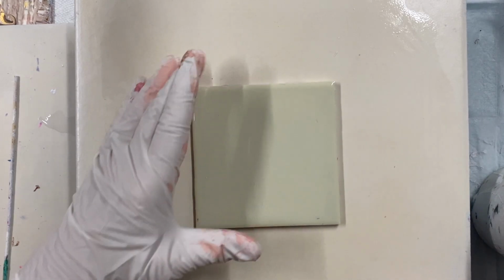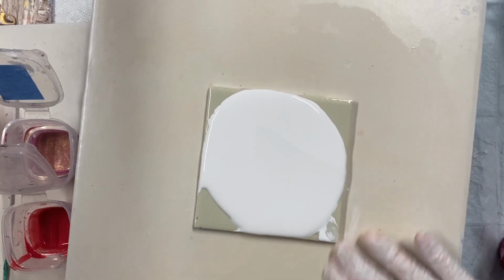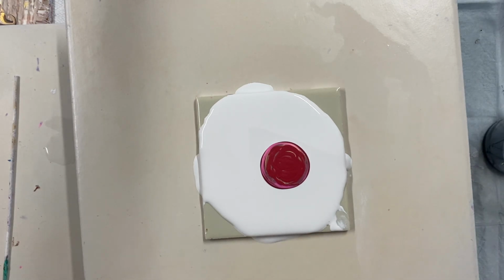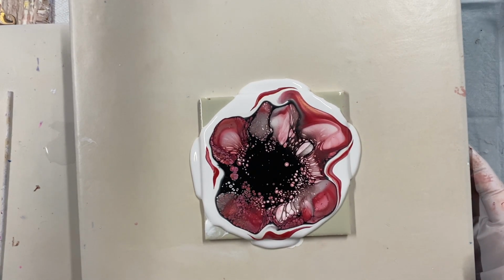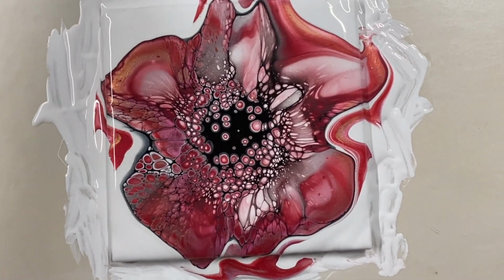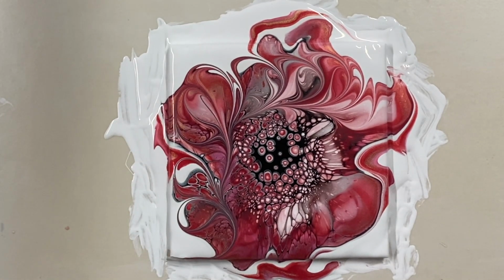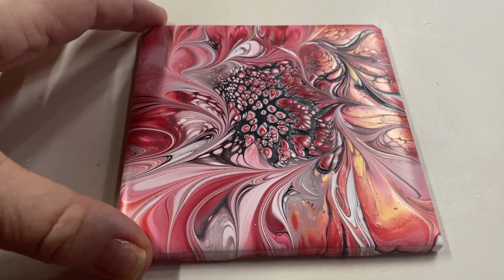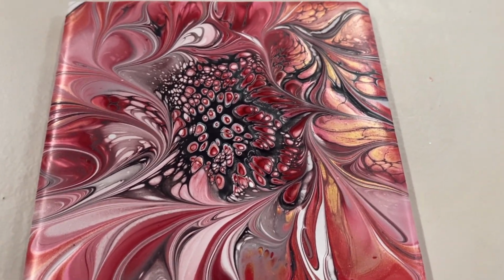(1089) Cherry Cells~ Bloom Technique Swirled~Paint Pouring~Recipes❤️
Cherry Bloom Technique Swirled
 Paint Pouring

This video is how to do a bloom Technique, with good results with my recipe, I show how I lay my paints on a pillow with coloured paints mixed with my pouring medium. Then add a cell activator on top and blow to create cells. I use a mini blower or straw, or hairdryer. I take a skewer after I blow it out and add swirls to it, like modifying it.Then I spin it out. Then when the paint doesn’t move anymore it’s done.

Proven Recipes Below

Join our new Facebook Group, Acrylic Pouring and Art,  by @Carole's Art Room
@Art by Susan King
 and This and That Videos

PROVEN RECIPES

awesomepaintpouring, fluid art, acrylic paint pouring, paint pouring, how to paint pour, proven pouring medium recipe, paint pour